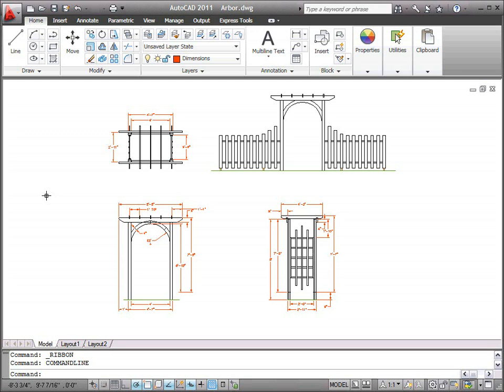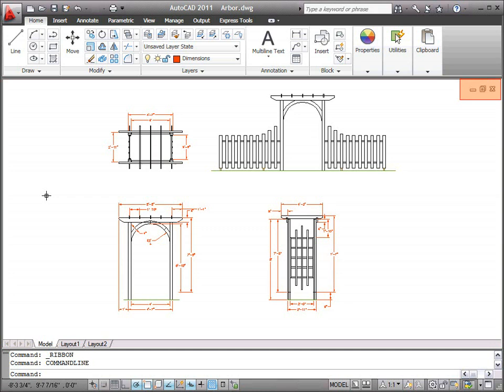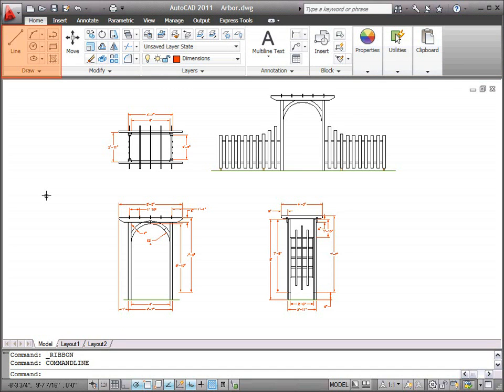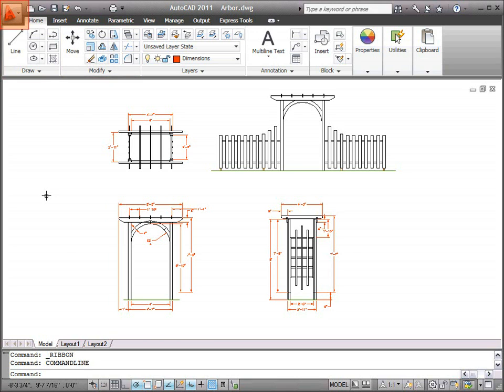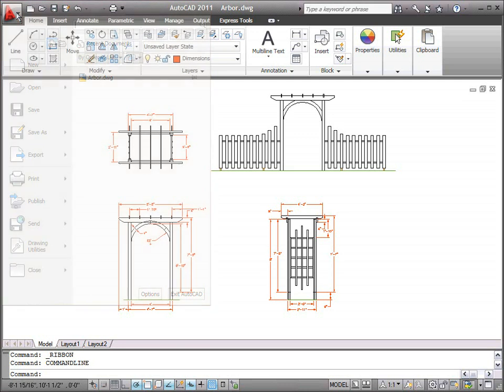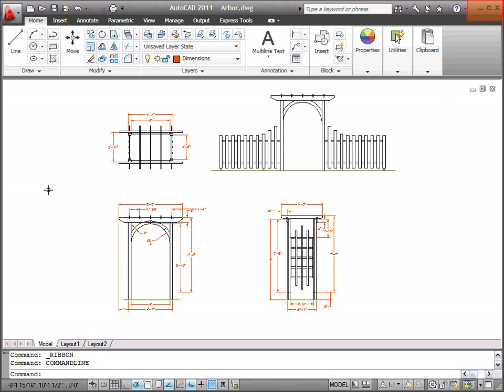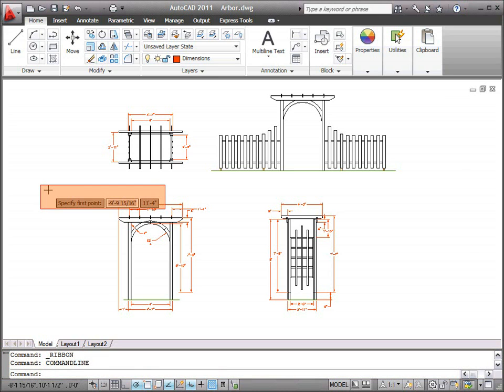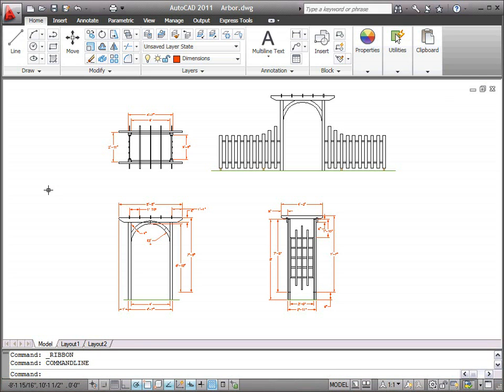Preview the User Interface - AutoCAD 2011 - Getting Started Videos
AutoCAD includes many specialized tools for drafting, designing, and modeling. This video demonstrates the basic tools in the AutoCAD user interface.